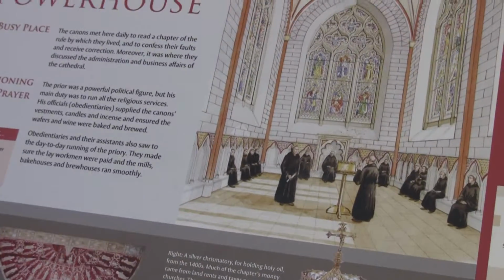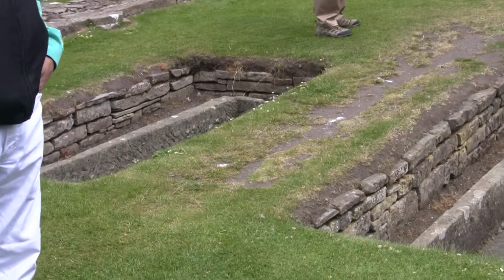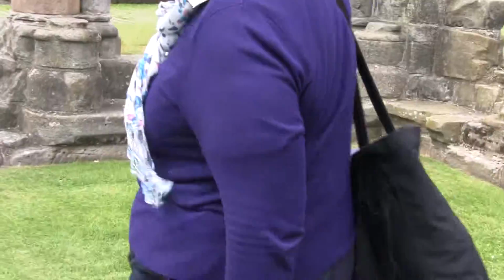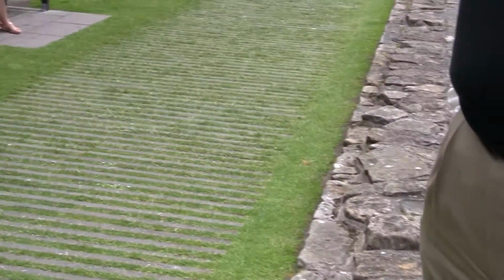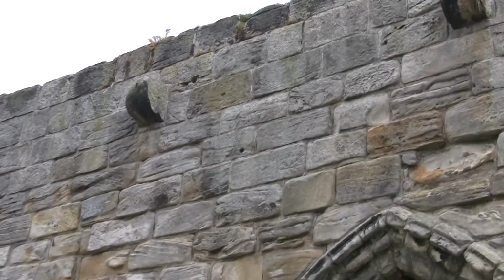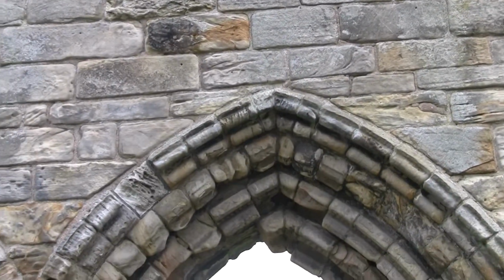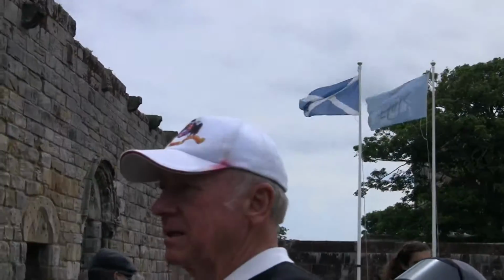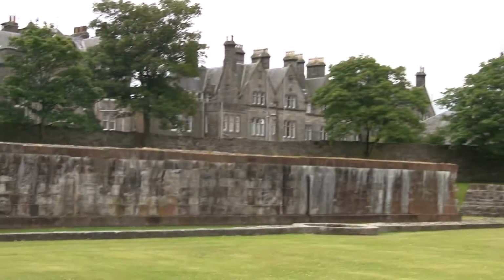St. Andrews Castle 7-3-2014-8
St. Andrews Castle 7-3-2014, St. Andrews Cathedral, George Winshart